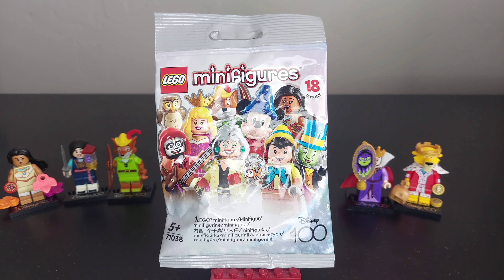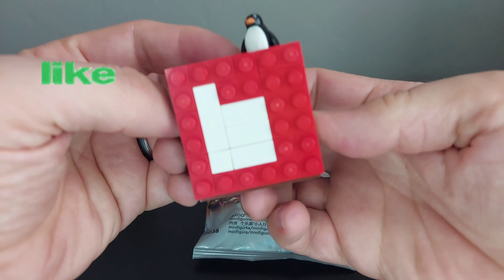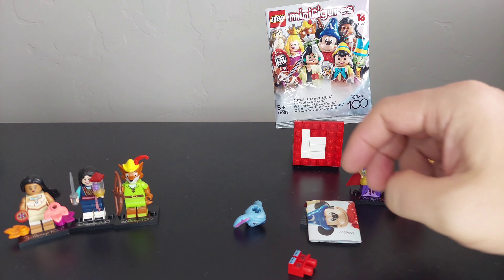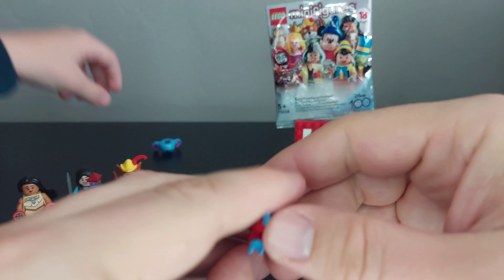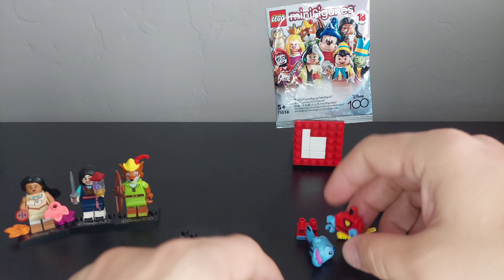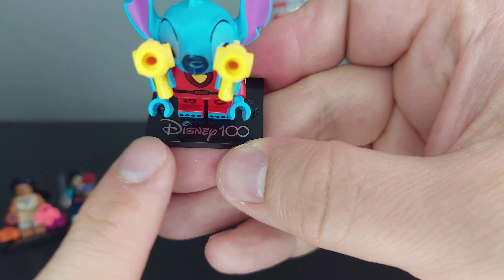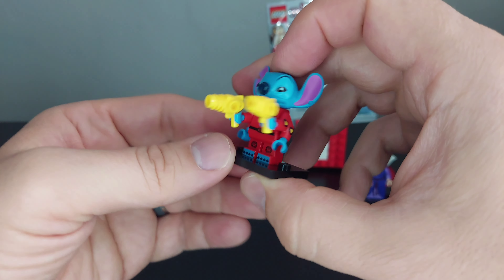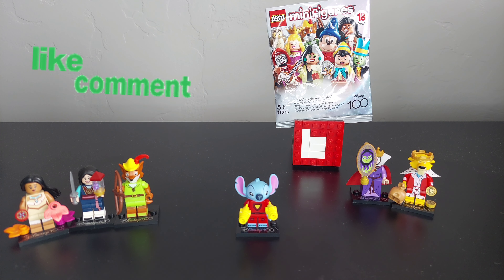Disney 100 Stitch Feel Guide 71038 LEGO Mystery minifigures Series 3 Lilo and Stitch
Our next goal is 2000 Subscribers, make sure to share so we can get there together!